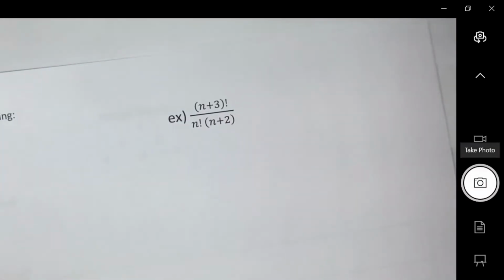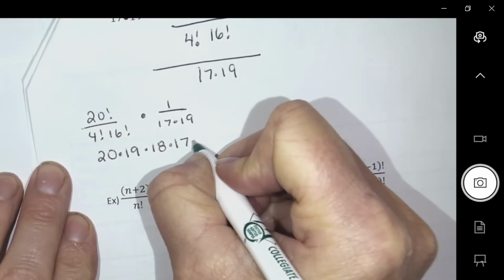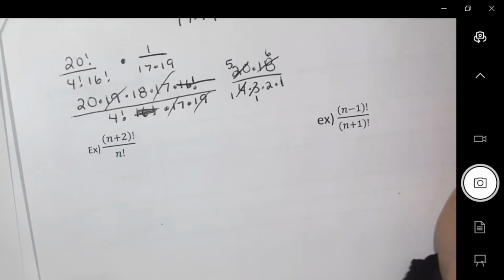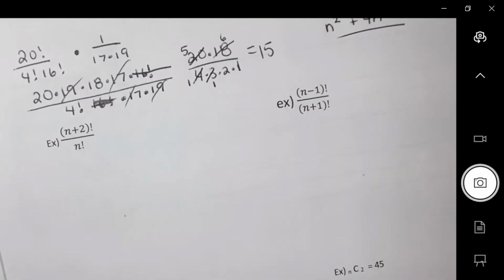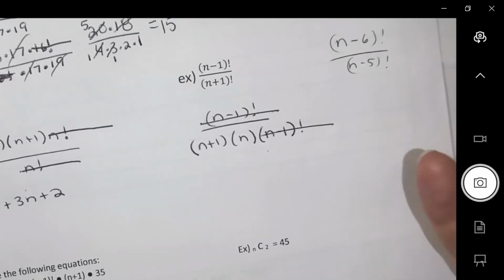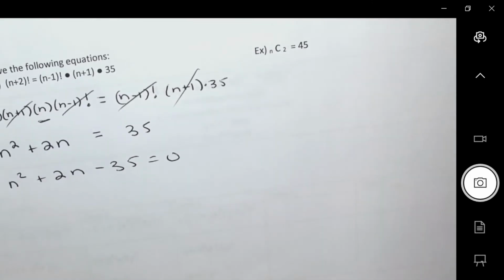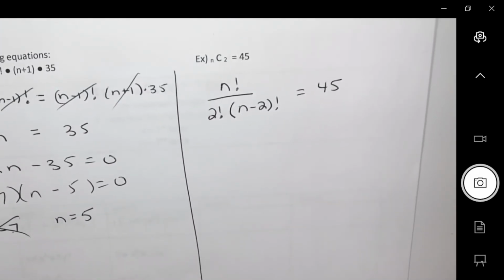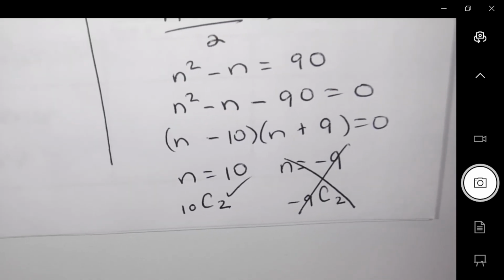factorial expressions and equations